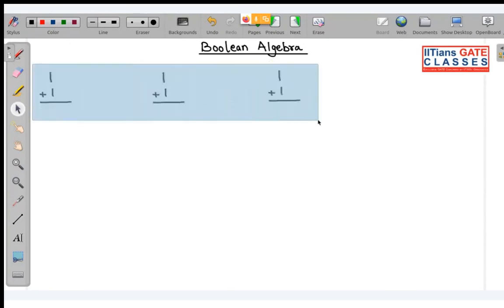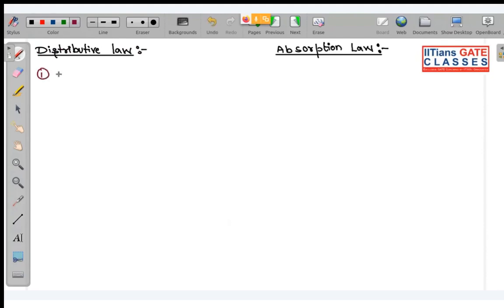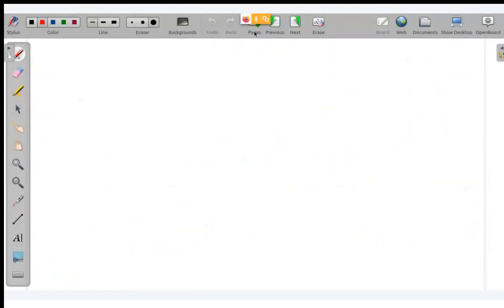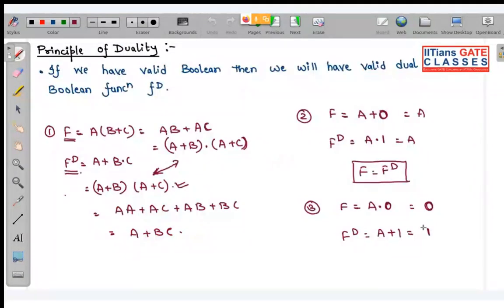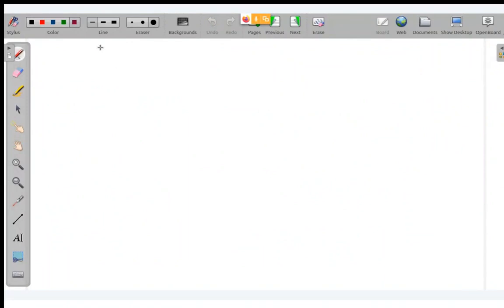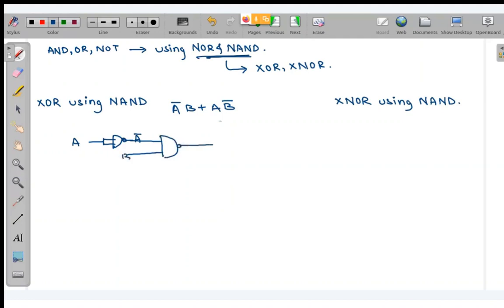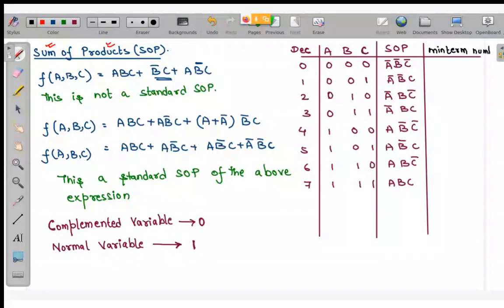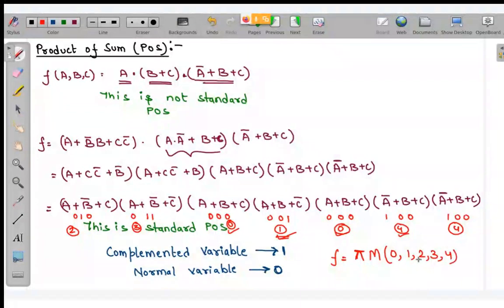Digital Electronics | Boolean Algebra L3 | GATE/PSU EC, EE & IN Lectures | GATE Live Coaching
✅Salient Features
Regards,
Team IGC